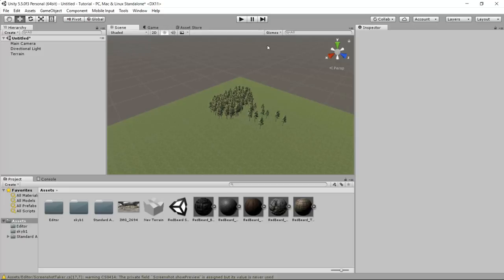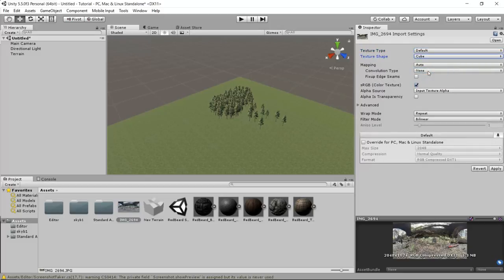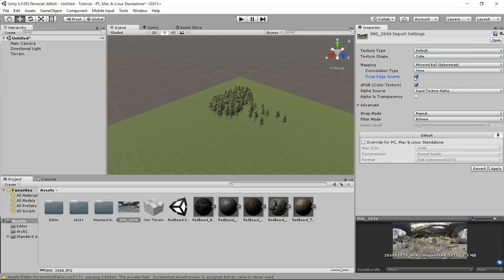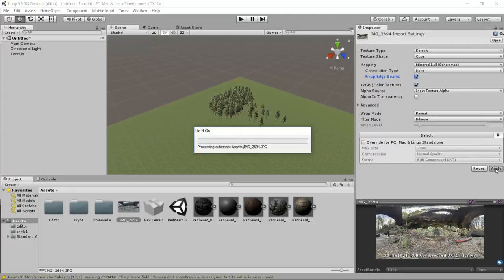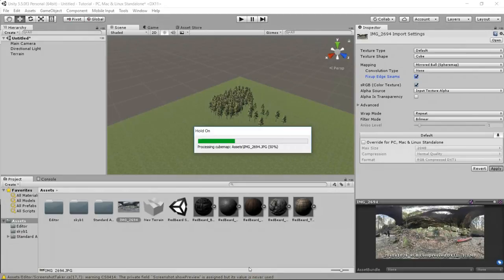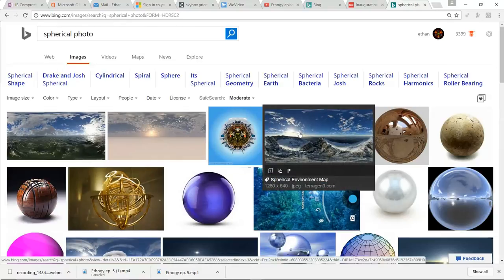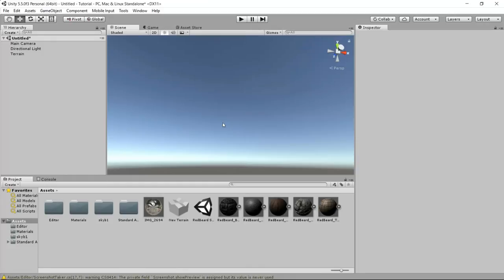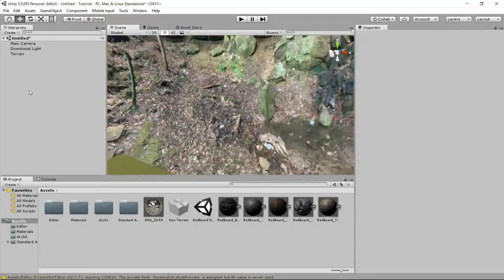Ethology episode 7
Custom sky box Sky box basics Tutorial